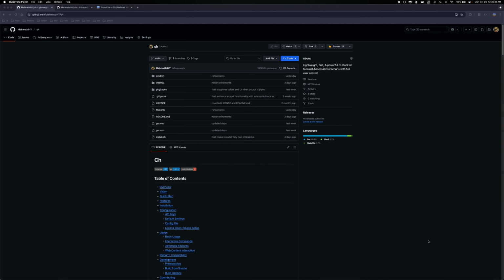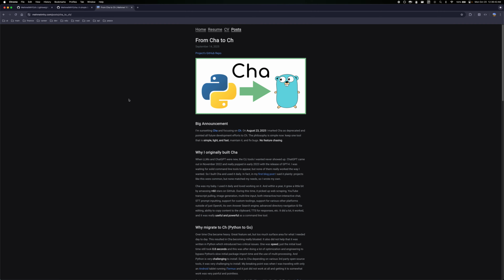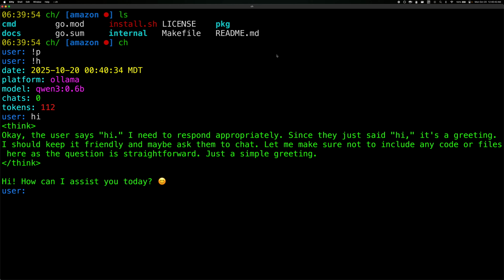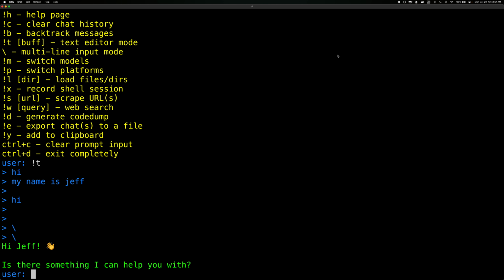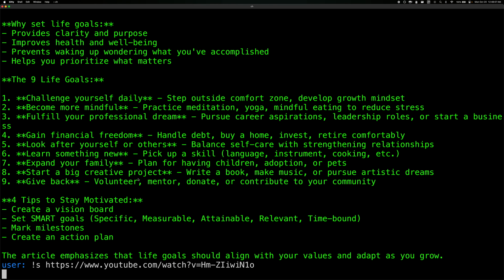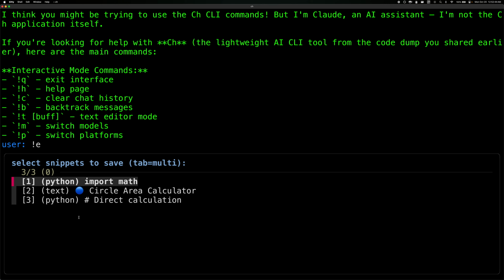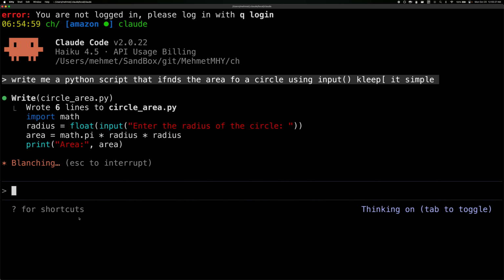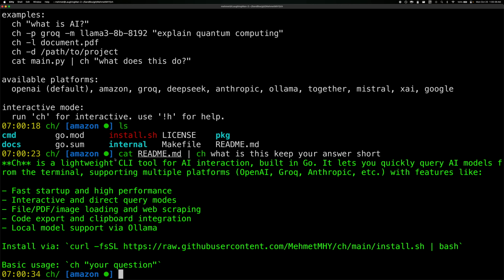Ch CLI Demo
This is the official first demo of Ch, a successor to the Cha project. Checkout the code on GitHub